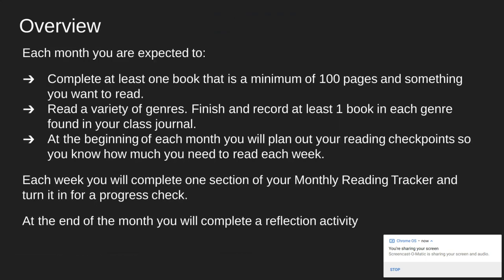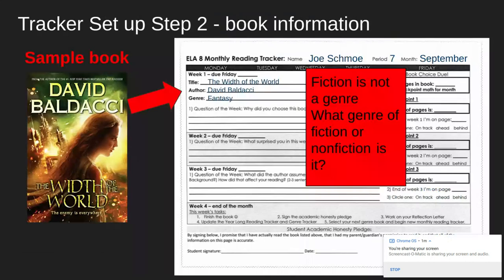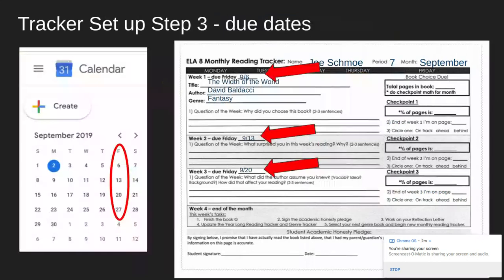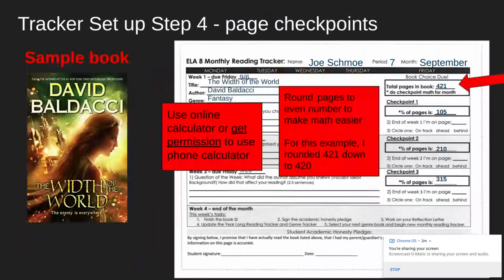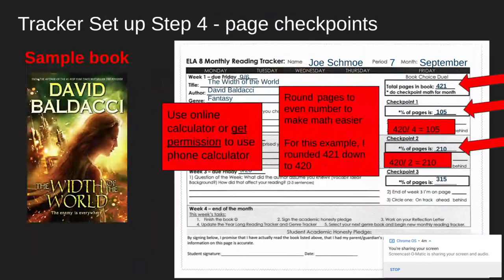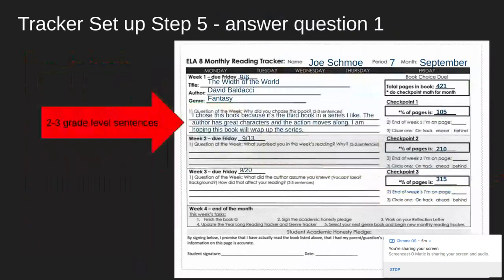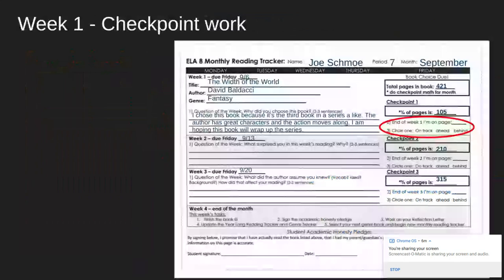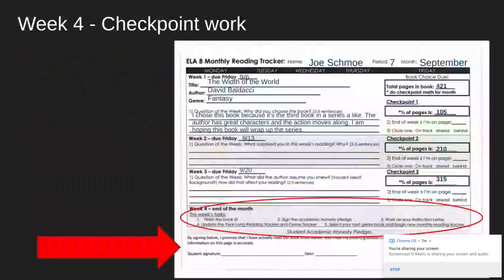Monthly Reading Tracker Set up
Overview and Set up of Monthly Reading Tracker